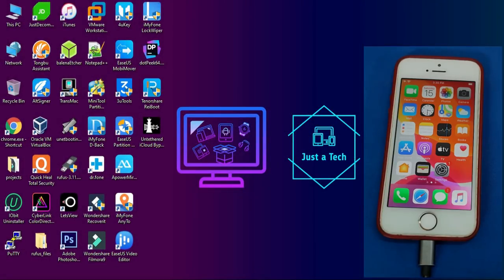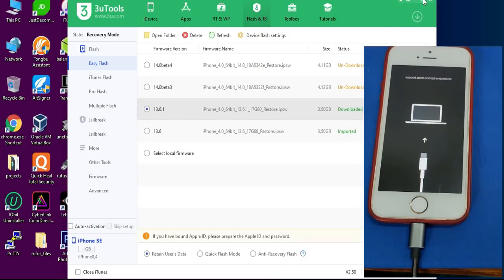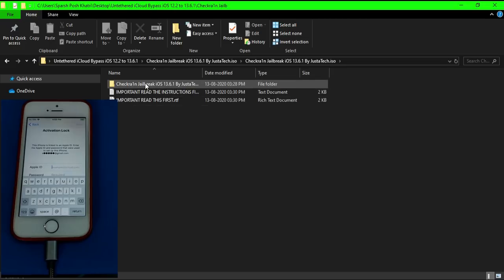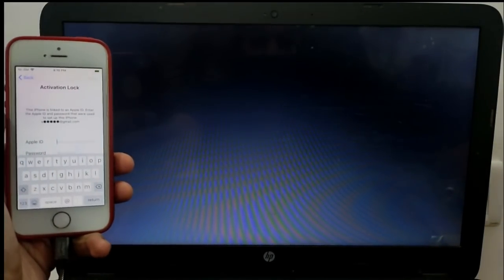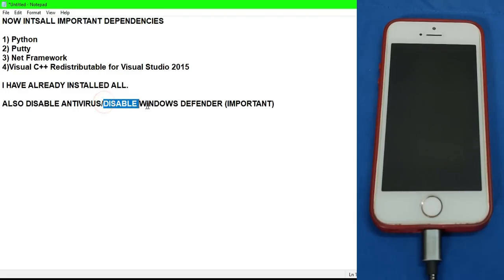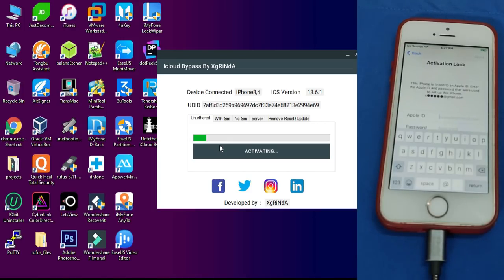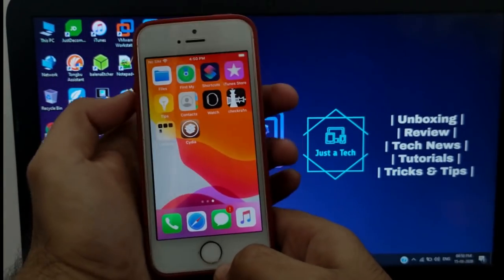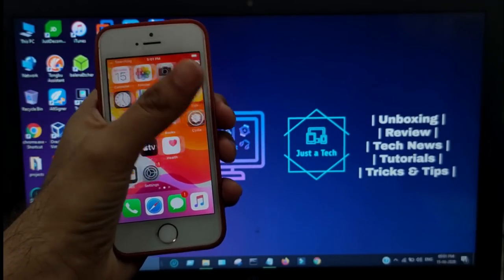FREE Untethered iCloud Bypass Windows 12.2-12.4.8 to iOS 14 /13.7/13.6.1 For iPhone/iPad/iPod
(Ad) You can try Tenorshare 4MeKey ) to bypass iCloud activation lock easily.

💬 Attention Hi everyone, please don't use this method in 2024; it's very outdated and doesn't work properly anymore , you will face errors ,crashes and tool stopped not available anymore . Thanks!

By Justatech
By iJustatech
By iamjustatech